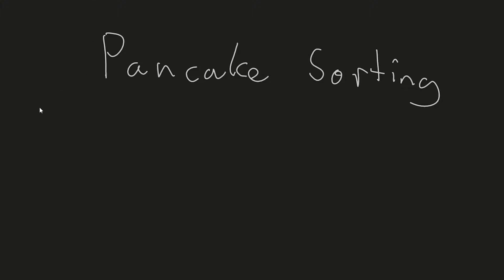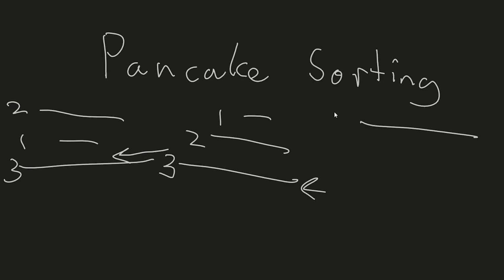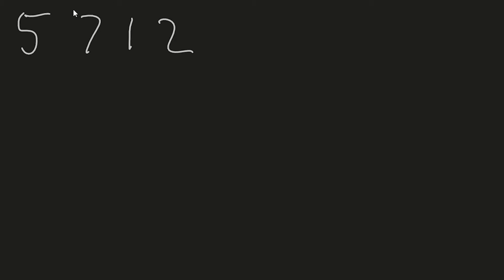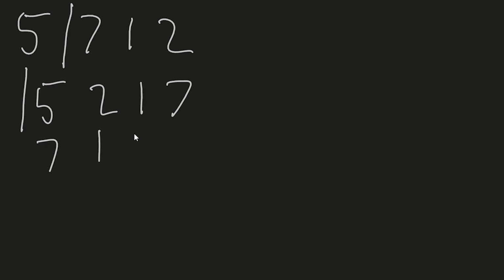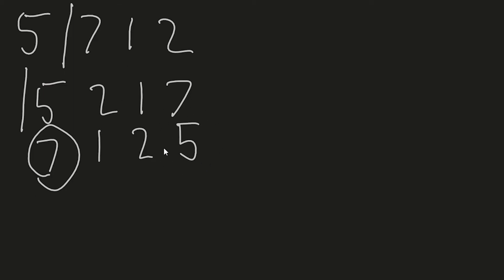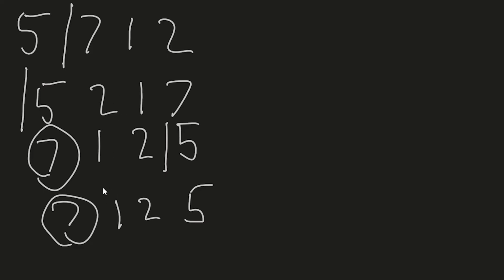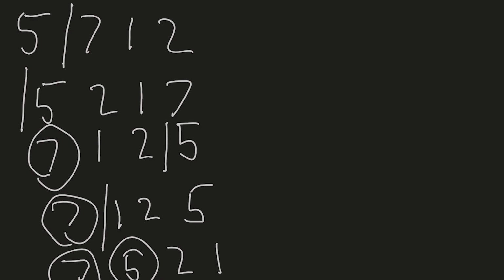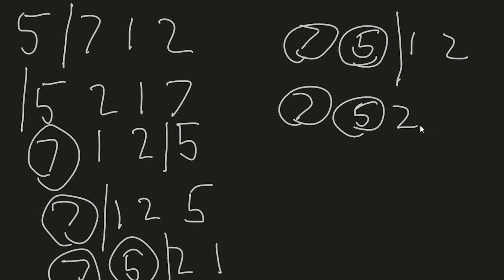Quick Explanation of Pancake Sorting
I'm not very good at using a drawing pad